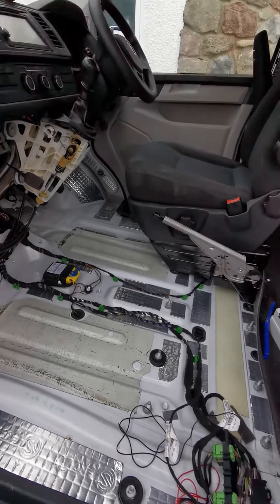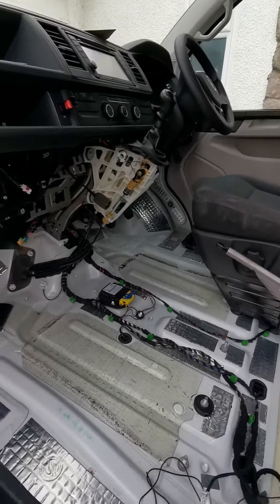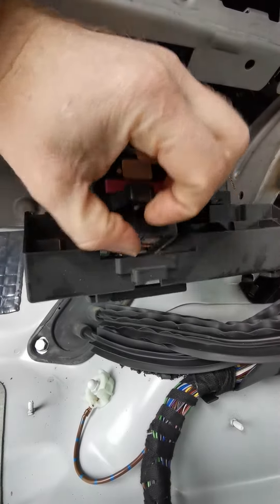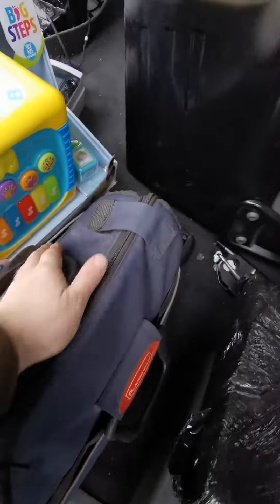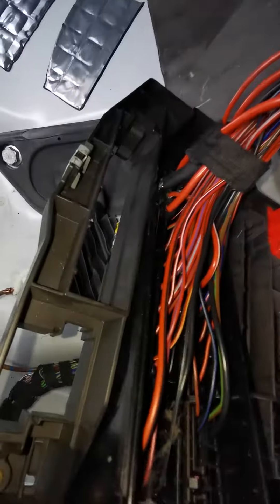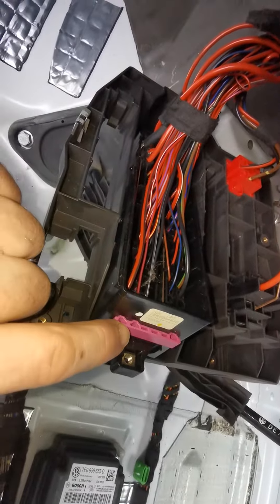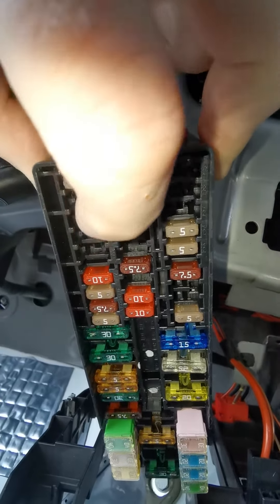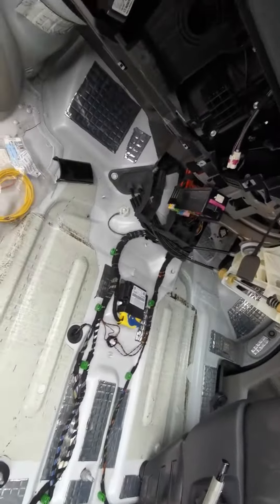vw t6 transporter adding additional 12v circuits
quick upload on how to add additional 12v circuits to your fuse box.
using the standard blade fuses.